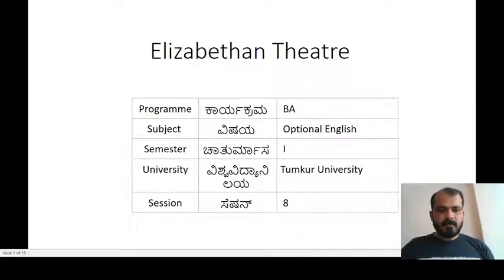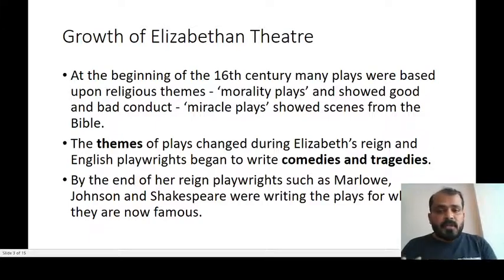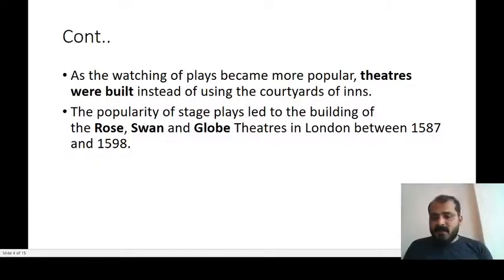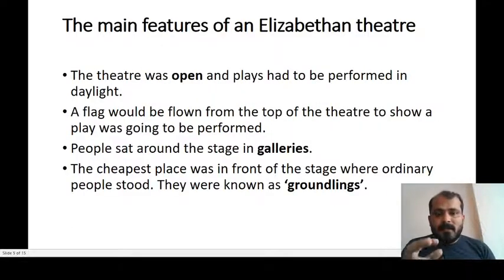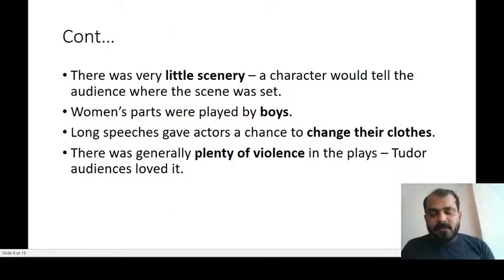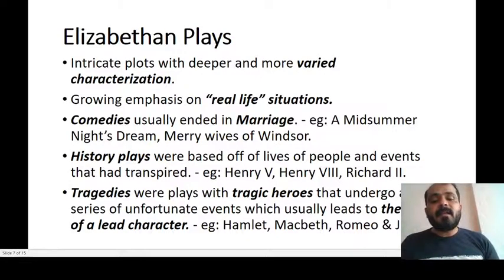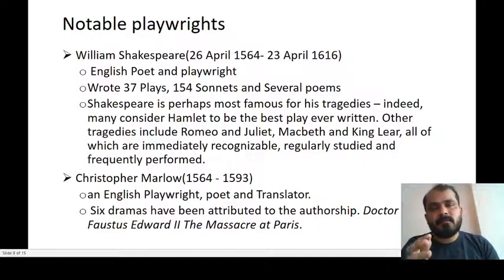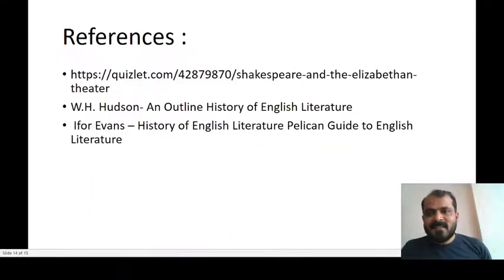'Elizabethan Theatre' Presented by Prof. Visweswaraiah S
Students will be able to understand Elizabethan Theatre and its Development